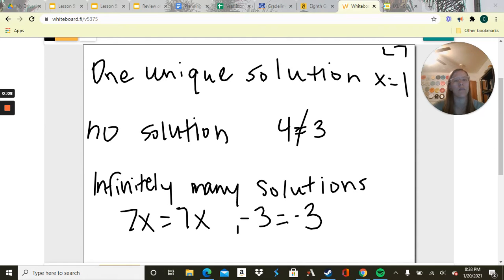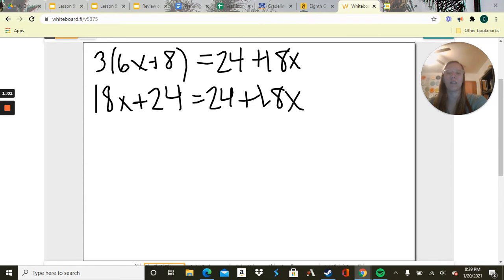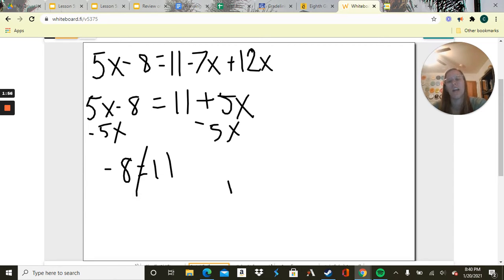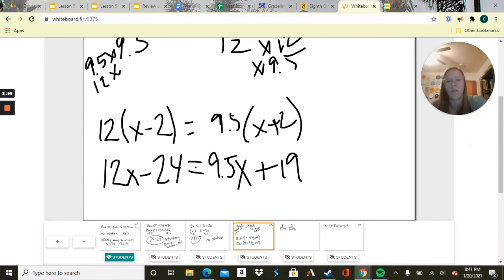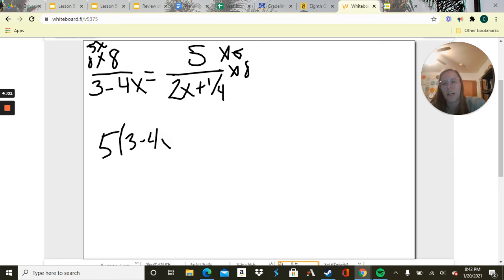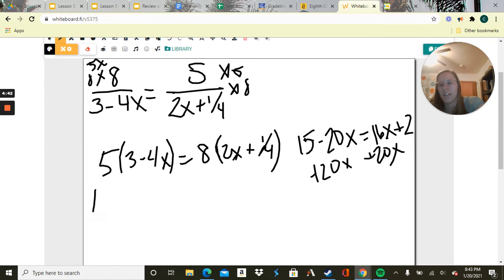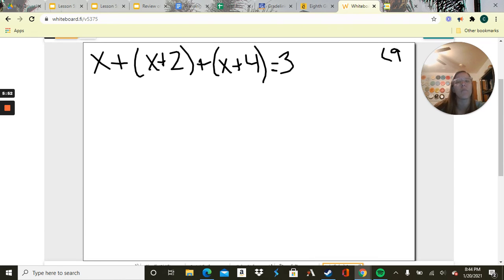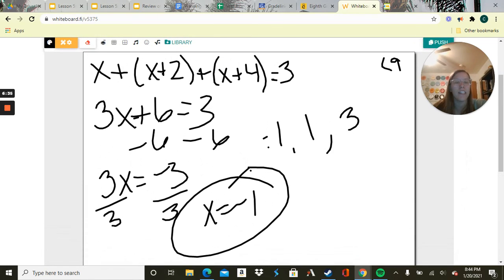8 - Math - Unit 4 Lessons 7-9 Review - January 21, 2021